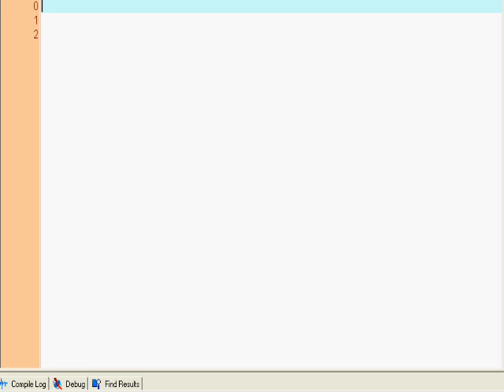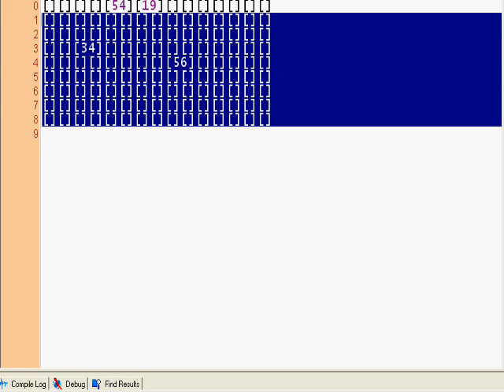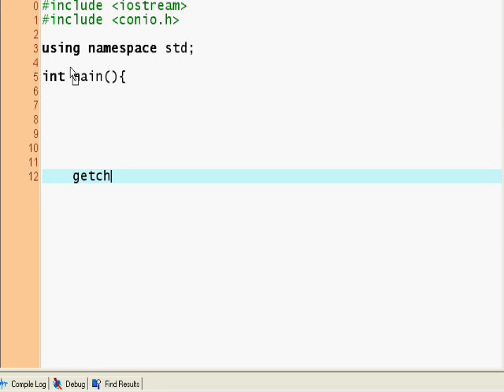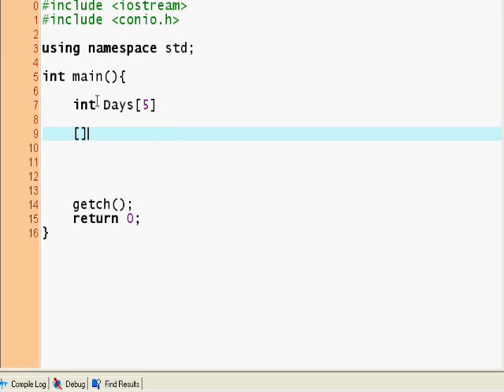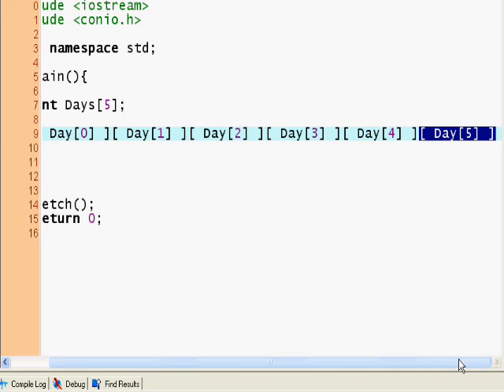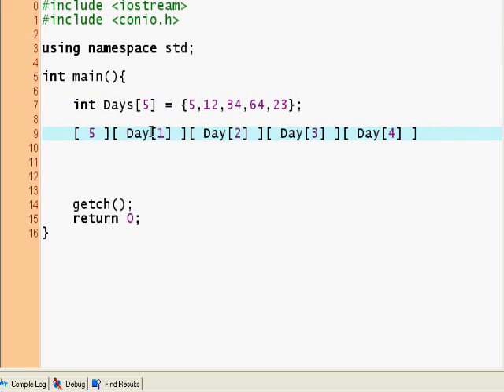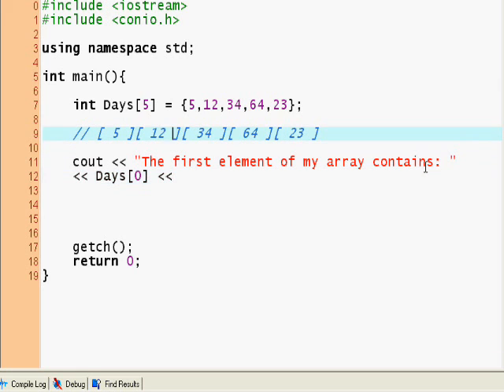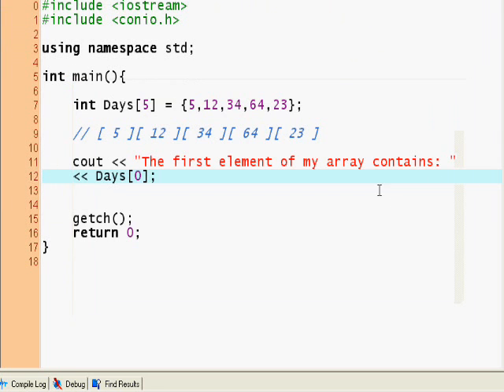C++ Tutorial #5, Arrays (1)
Intro to Arrays